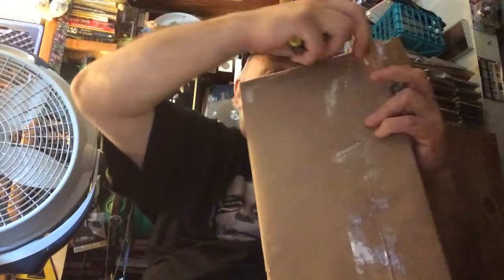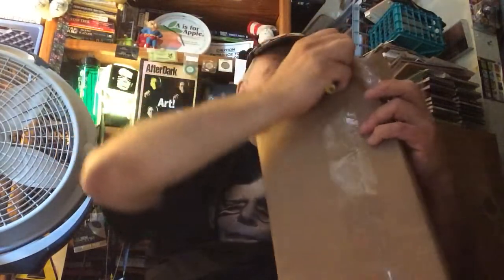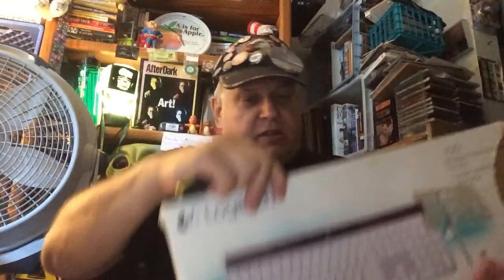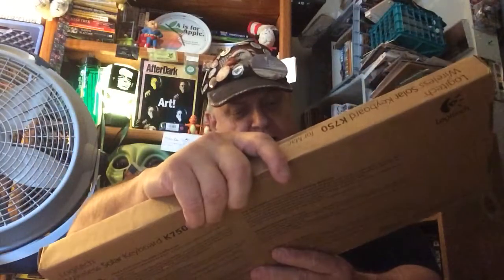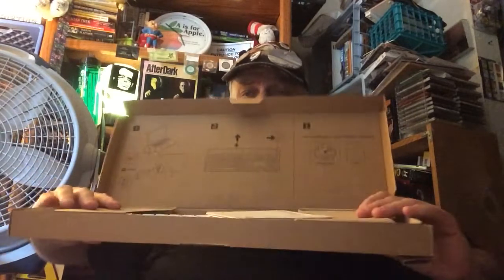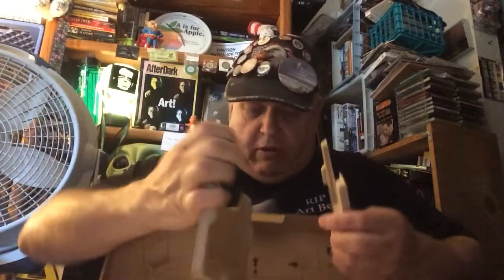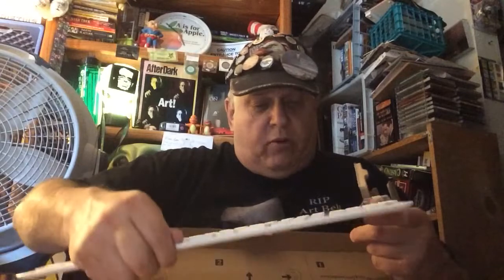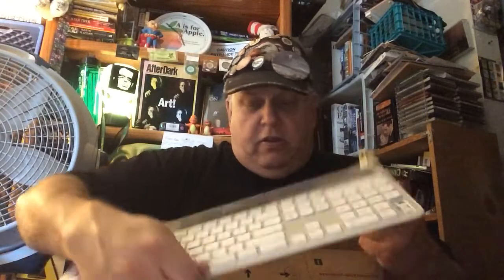MEGA BURGH UNBOXING 2.